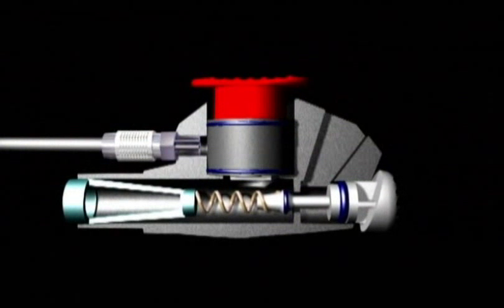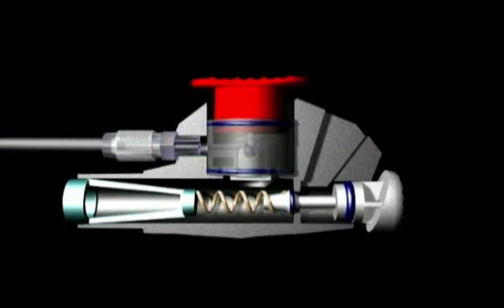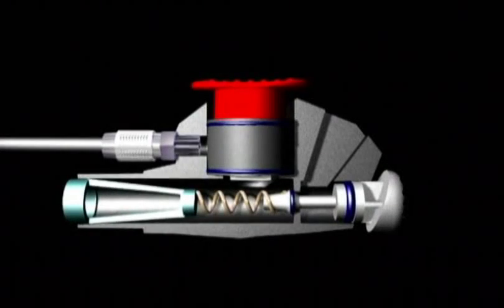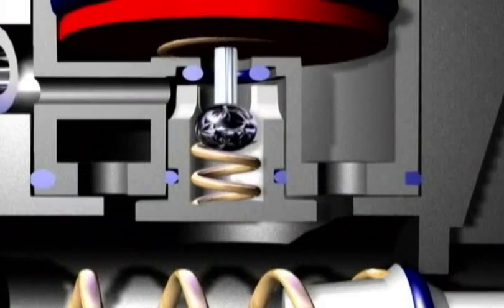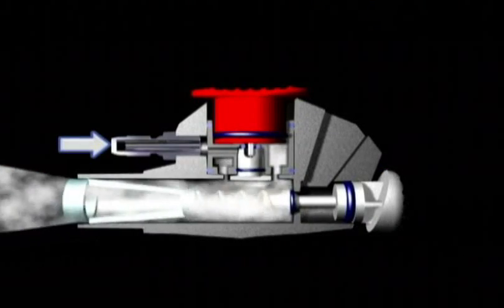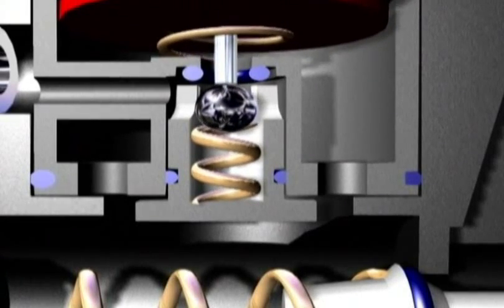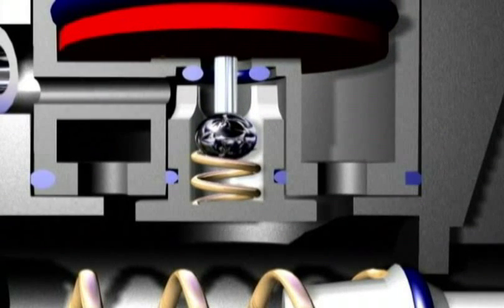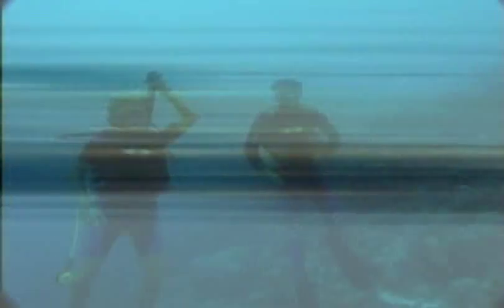Mares Ergo BCD Inflator Technology.wmv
Graphics explaining the benefits of Mares BCD Ergo inflator technology